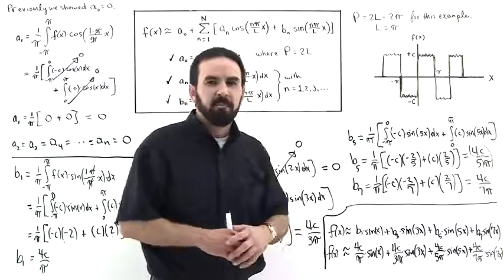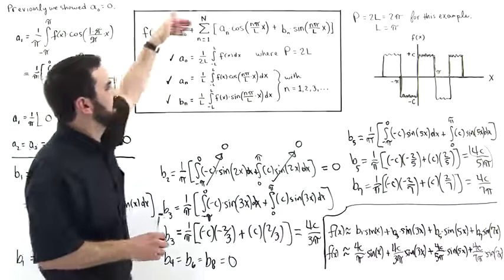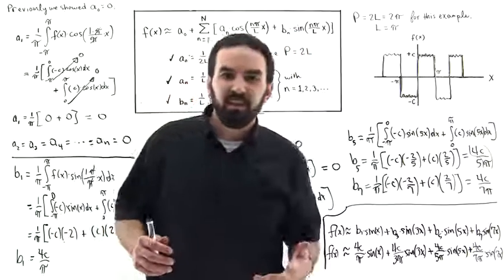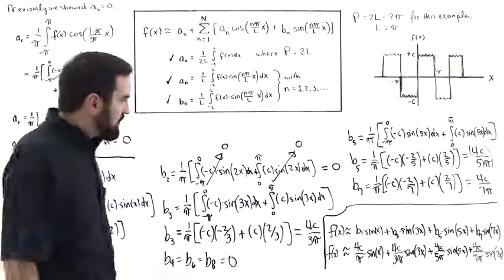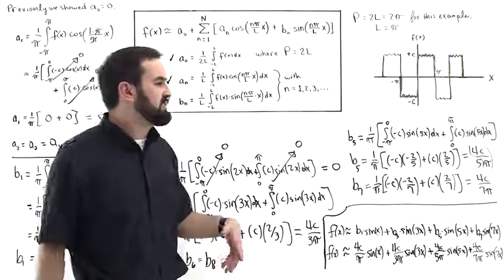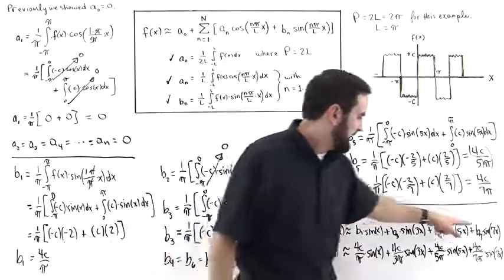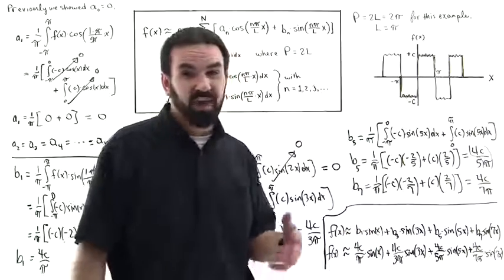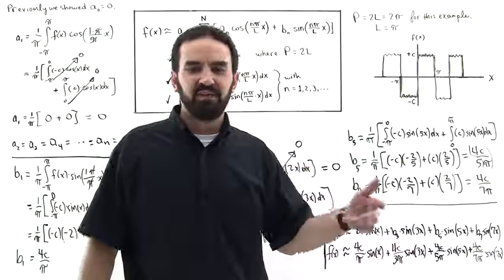Fourier Series Part 5 Recap Arslan shabir